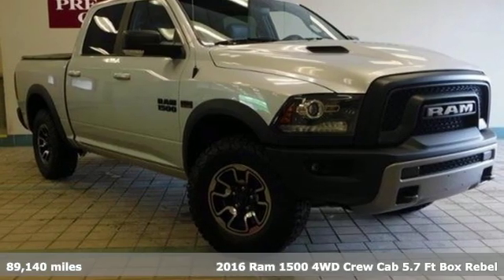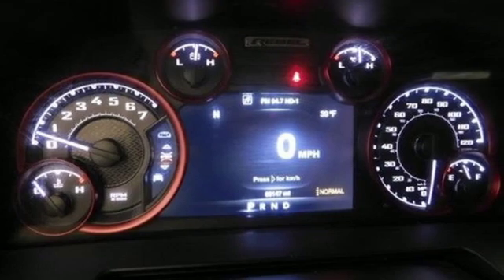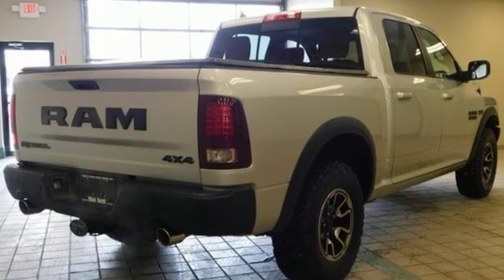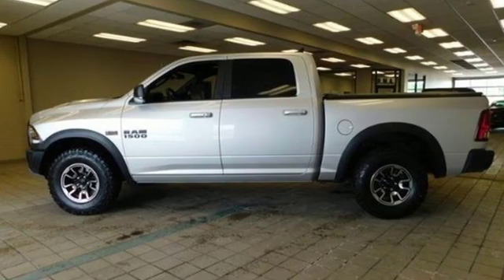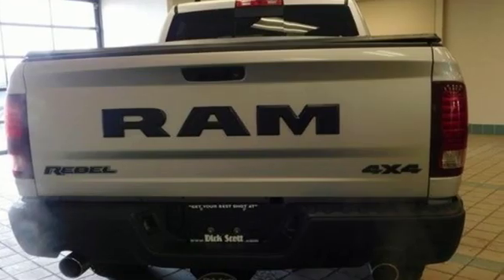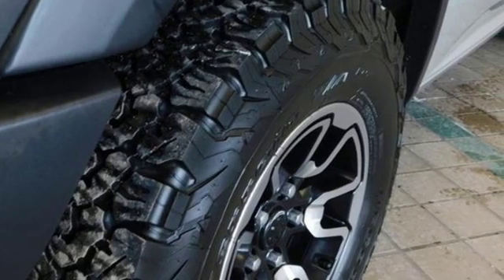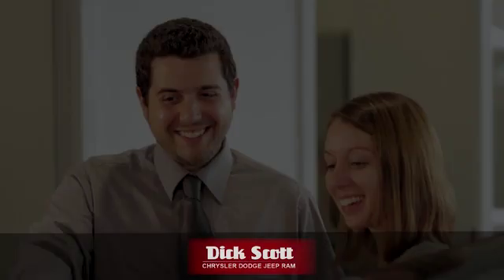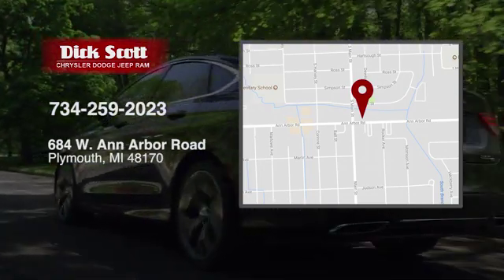Used 2016 RAM 1500 Plymouth, MI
Year: 2016
Make: RAM
Model: 1500
Trim: Rebel
Engine: 8 Cyl
Transmission: 8-Speed Automatic
Color: Bright Silver Metallic Clearcoat
Interior: Red/Black
Mileage: 89140
Stock #: R197149A
VIN: 1C6RR7YTXGS124500

Address:
684 W. Ann Arbor Road